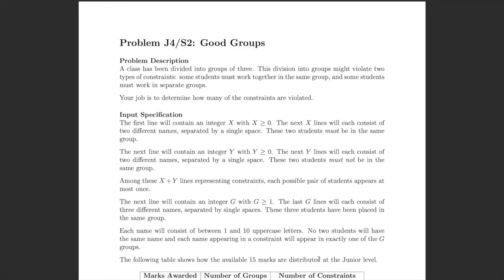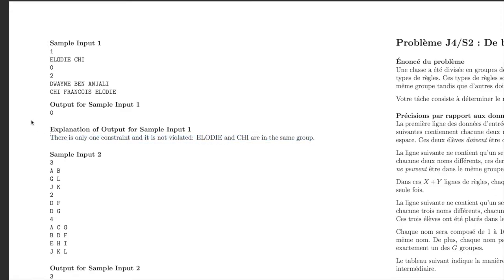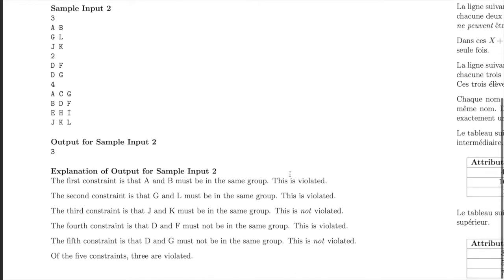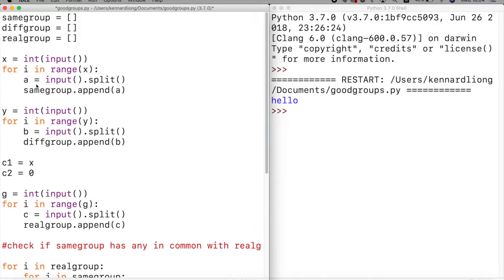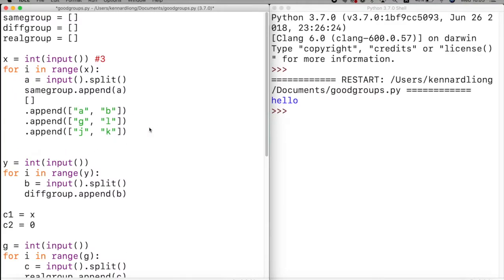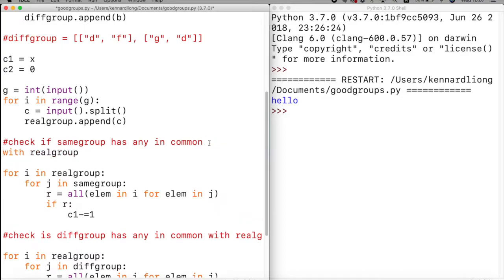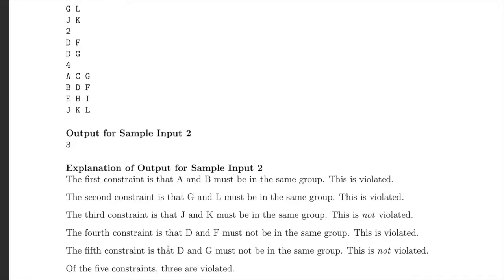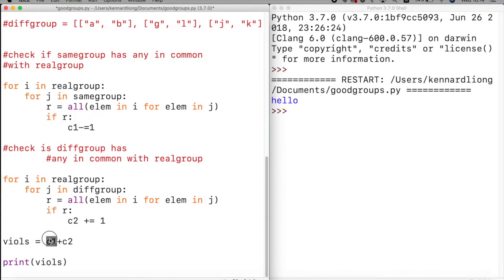CCC 2022 J4: Good Groups Solution (WALKTHROUGH) | Canadian Computing Competition | Learn to Code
A walkthrough + solution explaining question 4 of the junior set of the CCC 2022.

CCC (short for the Canadian Computing Competition) is a programming competition for high schoolers released in February. This video series covers the junior set in 2022, which has five questions. The contest is available on the CCC site at the time this video was recorded.

CODE
samegroup = []
diffgroup = []
realgroup = []
c1 = x
c2 = 0

x = int(input())
for i in range(x):
    a = input().split()
    samegroup.append(a)

y = int(input())
for i in range(y):
    b = input().split()
    diffgroup.append(b)

g = int(input())
for i in range(g):
    c = input().split()
    realgroup.append(c)

for i in realgroup:
    for j in samegroup:
        r = all(elem in i for elem in j)
        if r:
            c1-=1

    for j in diffgroup:
        if r:
            c2 += 1

viols = c1+c2
print(viols)